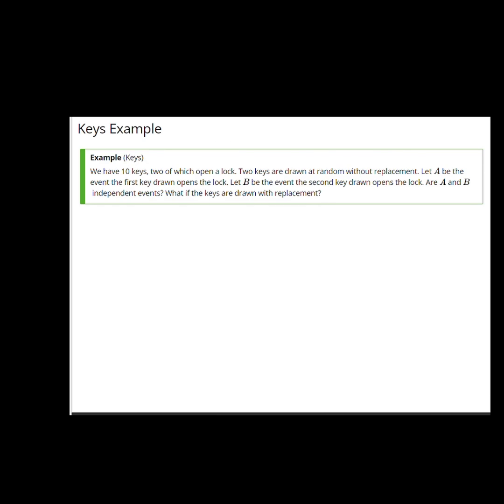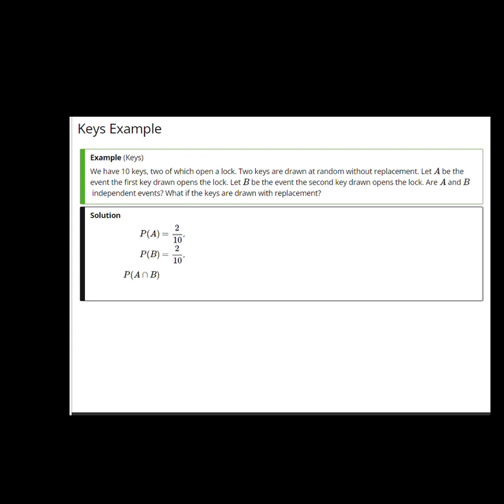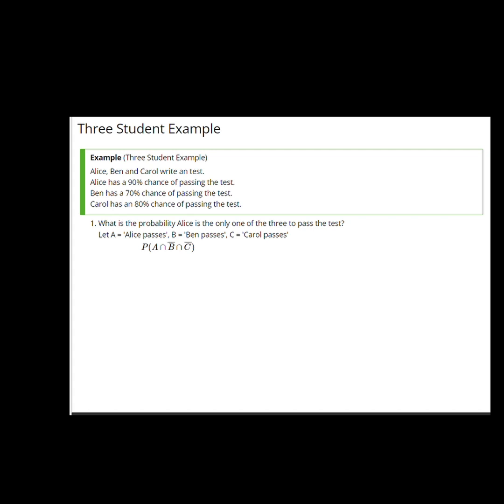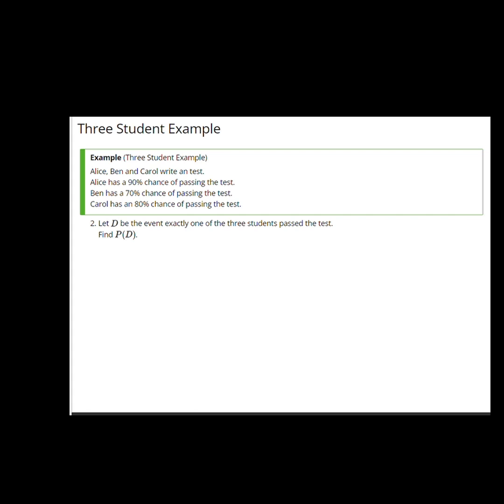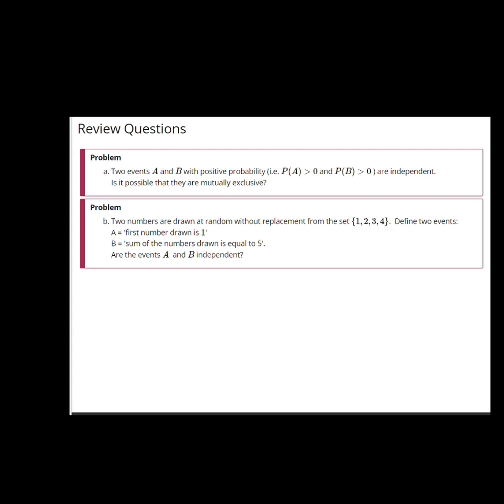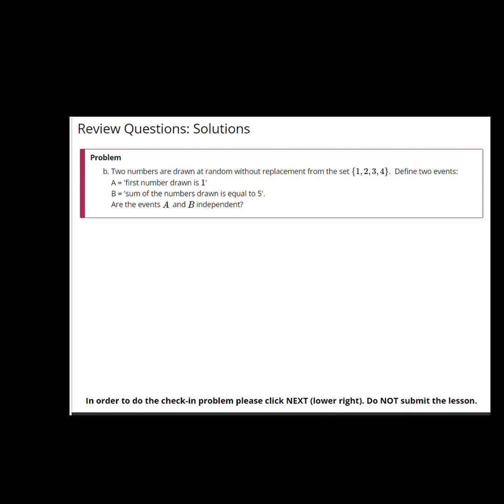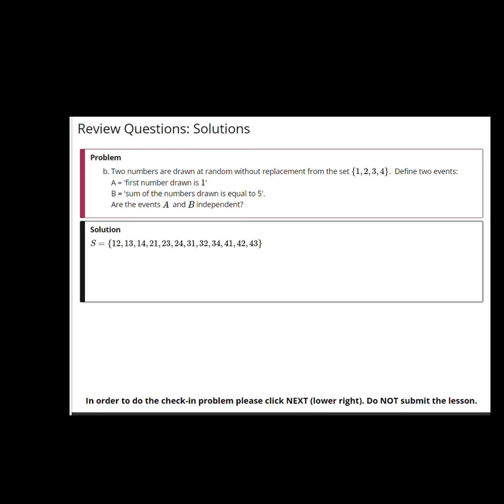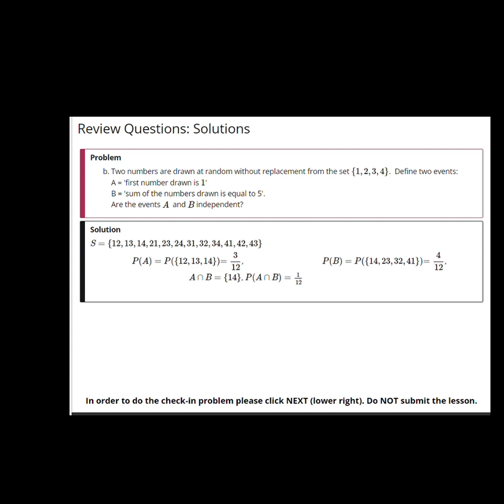Independent Events. Examples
Just because two events may appear to have nothing to do with one another does not mean they are independent. Here are some examples,